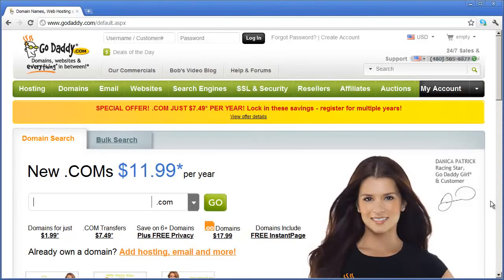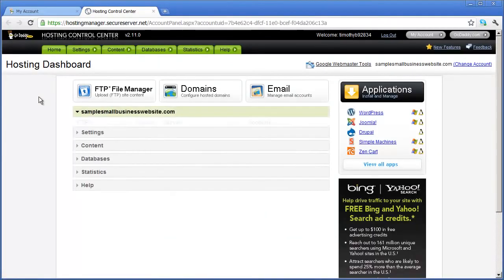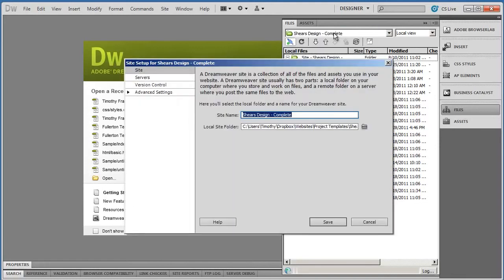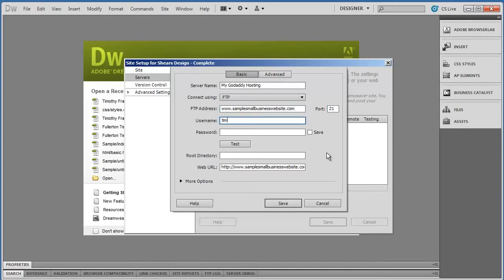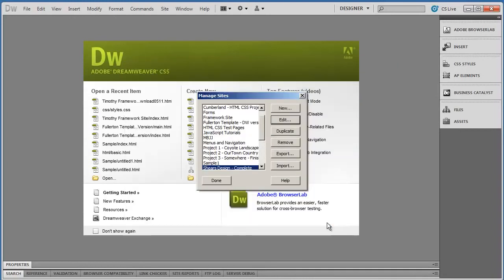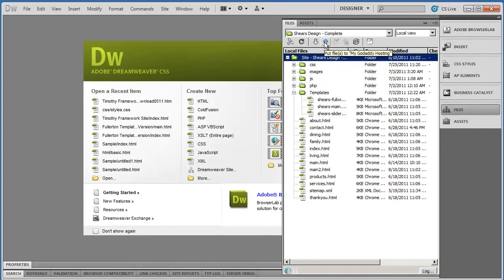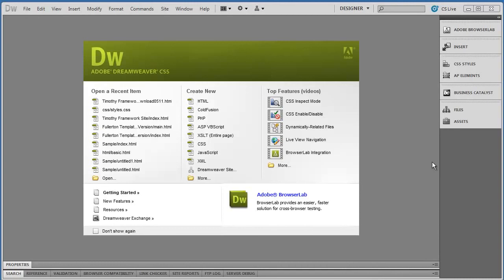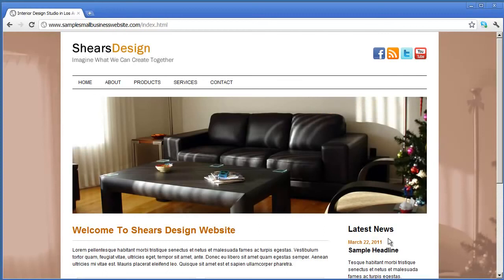Uploading (Publishing) Your Website Using Dreamweaver?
To Publish Your Website with Dreamweaver CS6

From the Site menu, select New Site.

Enter a Site Name, and then select your Local Site Folder.

Click Servers, and then click Add new Server.

Complete the following fields, and then click Save:
Server Name — Enter a name for this server connection.
Connect Using — Select FTP.
FTP Address — Enter your hosting account's primary domain name.
Username — Enter your hosting account's user name.
Password — Enter your hosting account's password.
Root Directory — Enter the directory for the domain name you want to use.
Web URL — Enter your website's URL.

From the Files window, select the files or folders to publish, and then click Put Files.